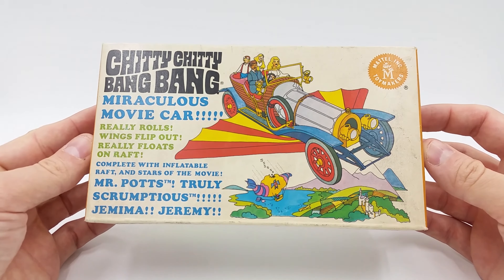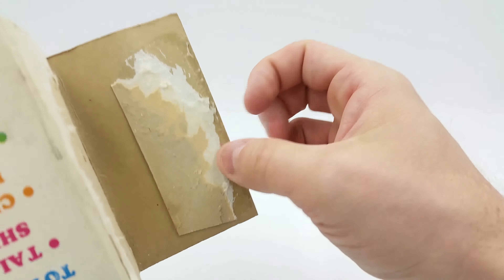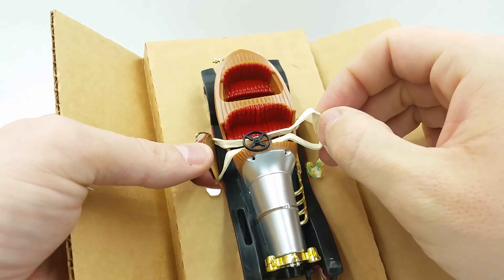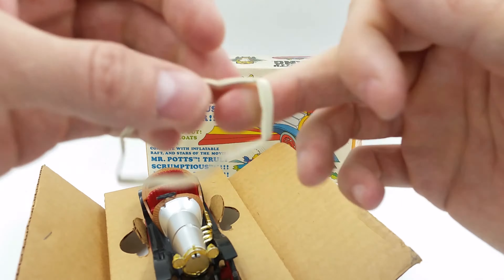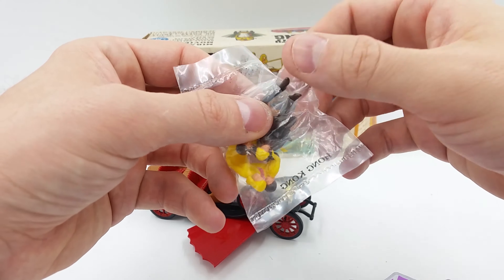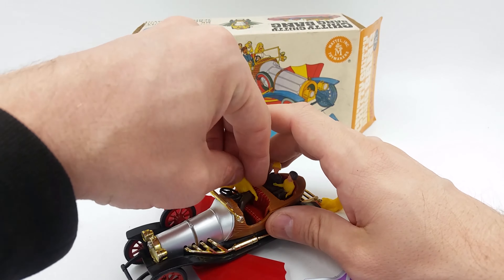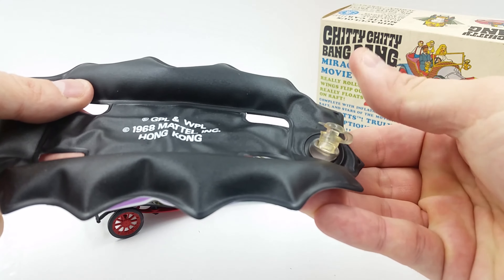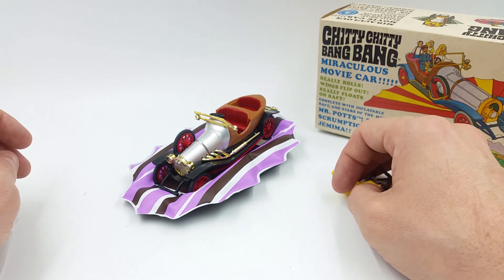1968 Chitty Chitty Bang Bang Toy Car - Vintage Toy Unboxing & Review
MIRACULOUS MOVIE CAR! Really rolls on land! Floats on inflatable raft! Real "swingout" wings, just like the car in "chitty chitty bang bang" movie musical! Chitty Chitty Bang Bang miniatures dolls, Mr.Potts, young jemima and jeremy, and luscious TRULY SCRUMPTIOUS are included!

An amazing find from 1968 unboxing for the first time!